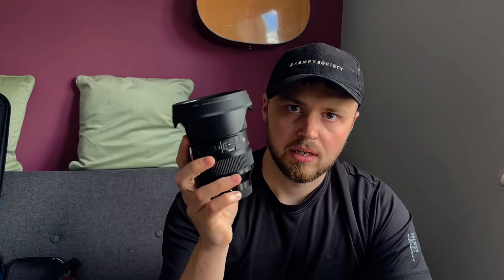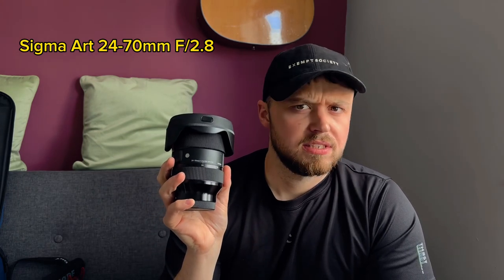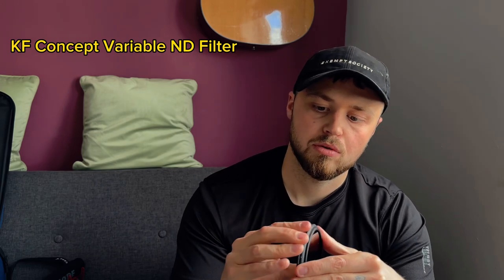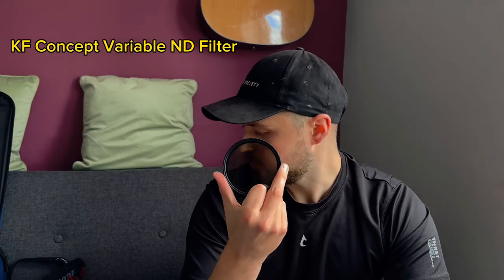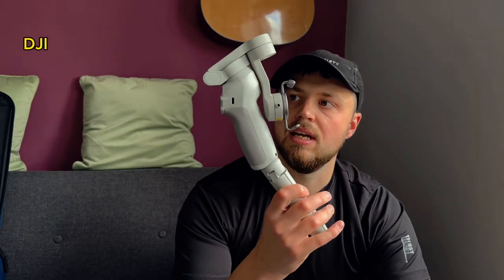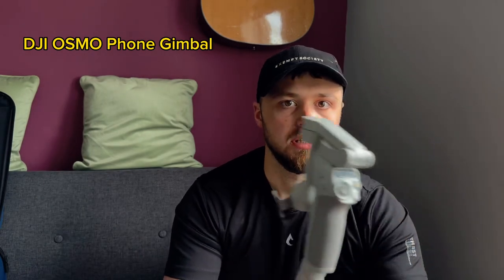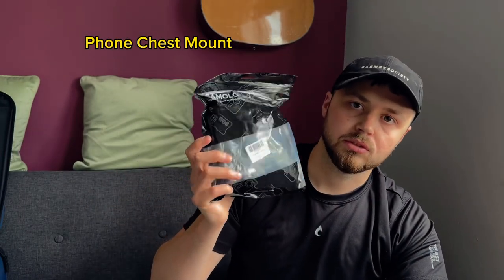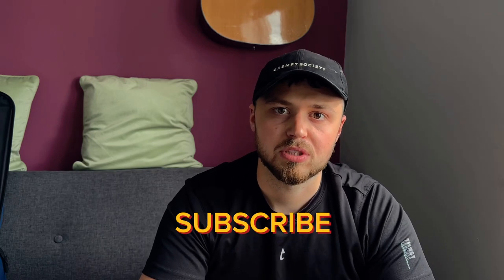What camera gear am I taking with me to Rhodes, Greece…🚀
Today I am taking about what photography/videography gear I am taking with me whilst travelling to Greece.

Whilst in Greece I will be creating lots of content such as lifestyle, travel and some fitness.

Travelling to Rhodes Island, Greece

Commons License.